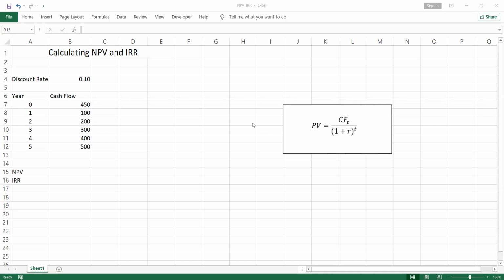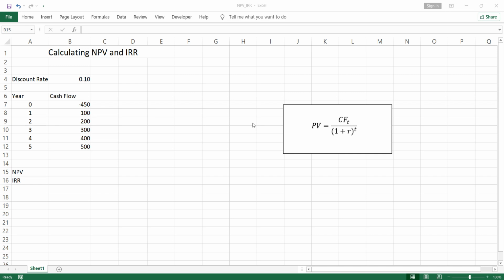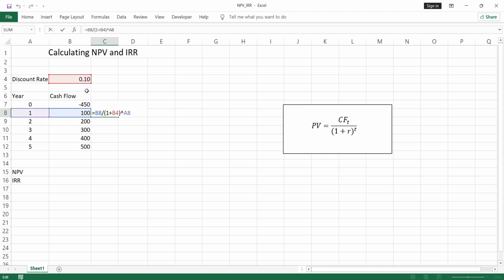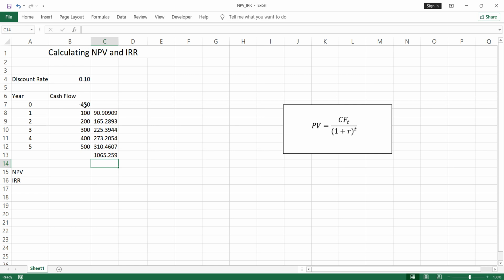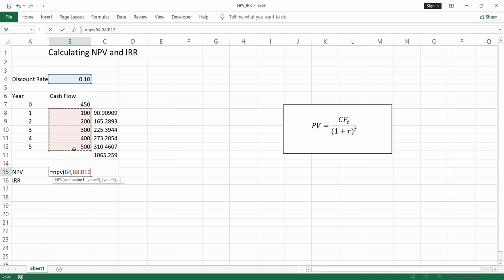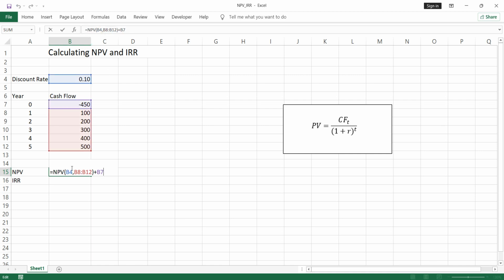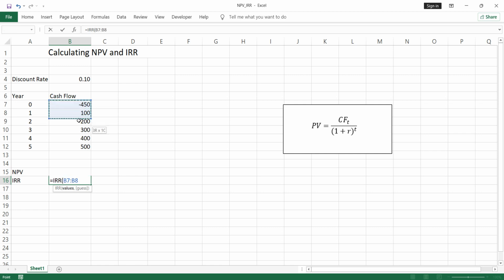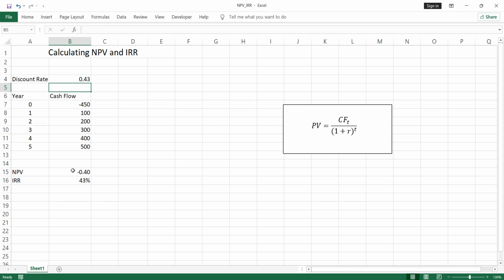Calculate NPV and IRR in Excel | Financial Modeling using Excel | Excel Tutorial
In this video you will learn how to calculate Net Present Value (NPV) and Internal Rate of Return (IRR) using Excel.

This video is part of an extensive series called "Financial Modeling using Excel". In this series we learn many different aspects of financial modeling from areas such as Corporate Finance, Valuation Methods, Building Portfolios, Options Valuation, Bond Valuation, Monte Carlo Simulation and much more. My hope is that the learnings from this series will allow you to gain in-demand skills and start you on your way to success in your finance jobs. These videos are inspired from the excellent Simon Benninga book called "Financial Modeling" fourth edition.

Resources to learn more about the topics covered in the video:
2. Net Present Value (NPV)
4. Internal Rate of Return (IRR)